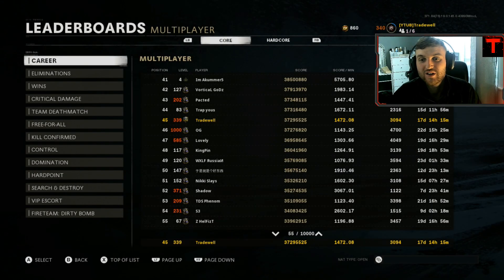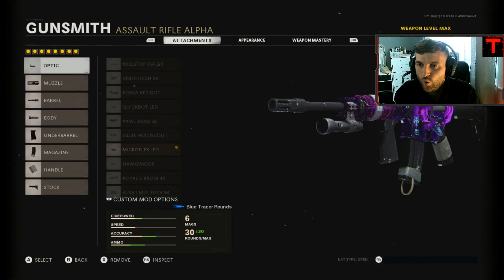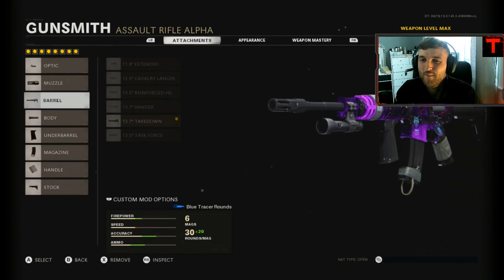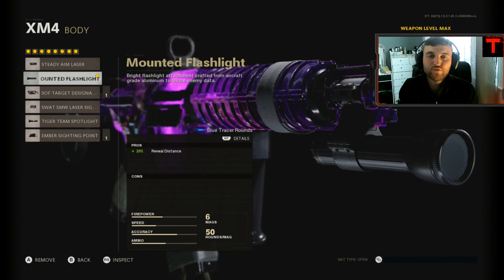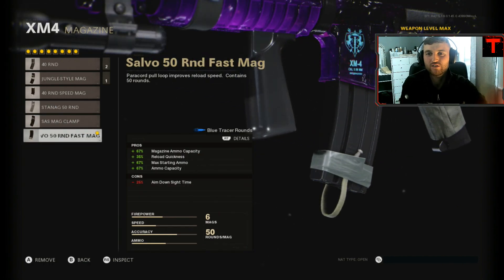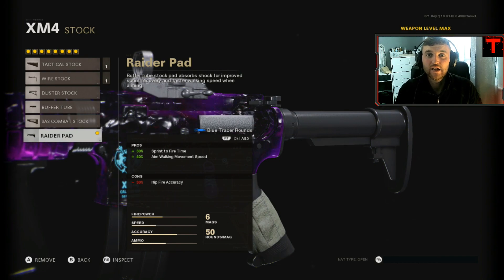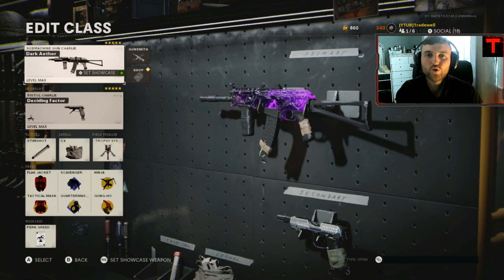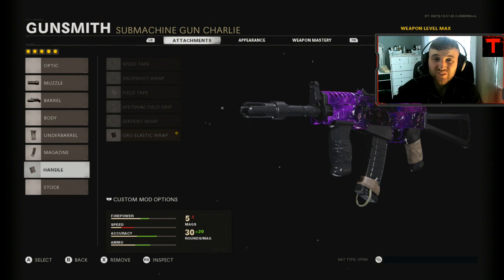THE BEST TOP 5 CLASS SETUPS in COLD WAR! (TOP 5 BEST GUNS in BLACK OPS COLD WAR MULTIPLAYER)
0:00 - Intro
0:30 - XM4 Setup
3:20 - PPSH Setup
5:15 - Diamatti/Perks Setup
6:19 - AK74U Setup
7:30 - LC10 Setup
9:04 - KSP Setup
10:50 - Outro